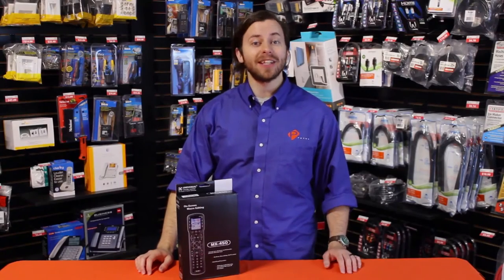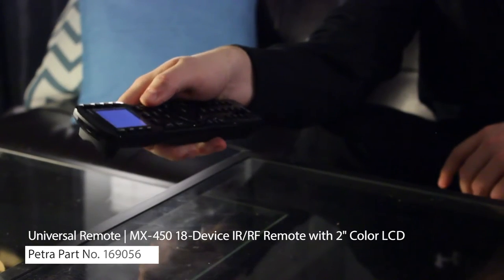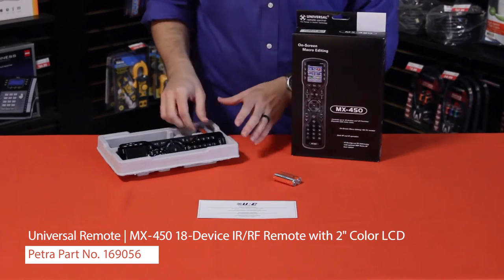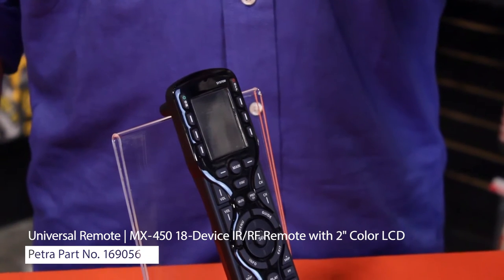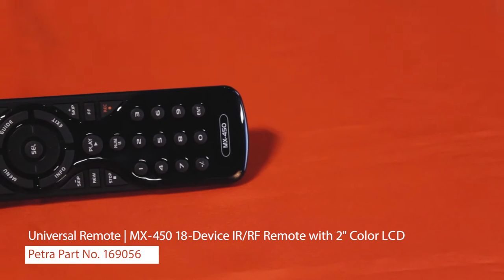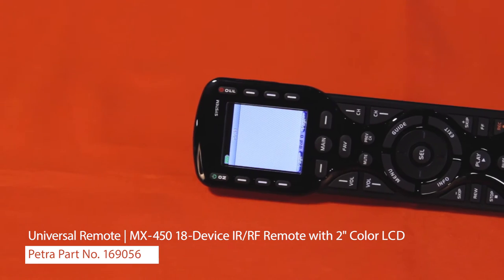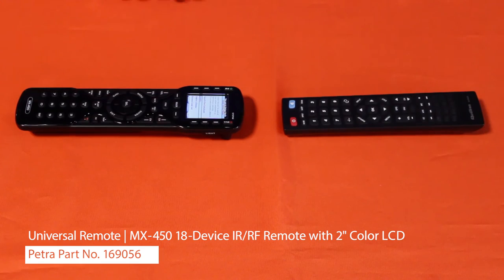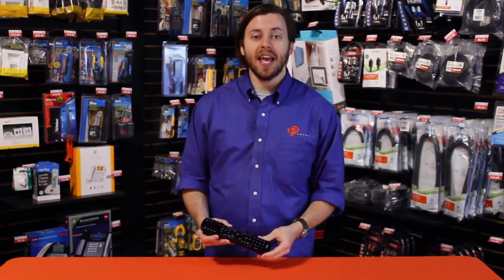Spotlight On URC's MX-450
See what's inside the MX-450 box.